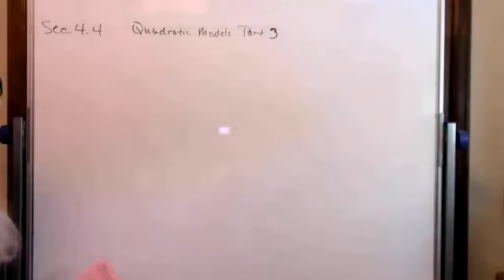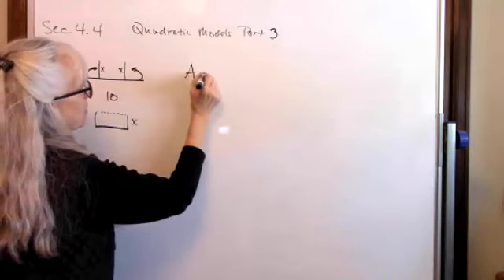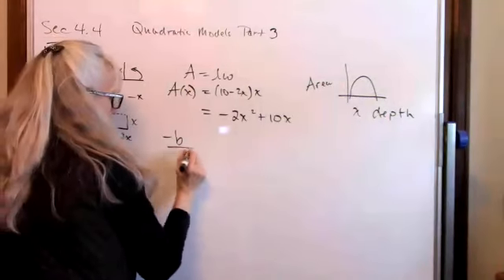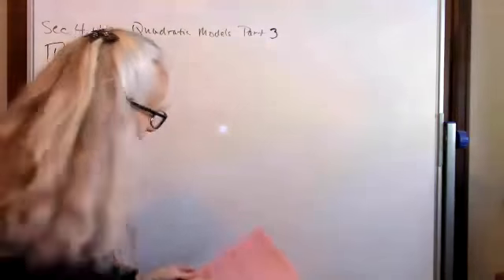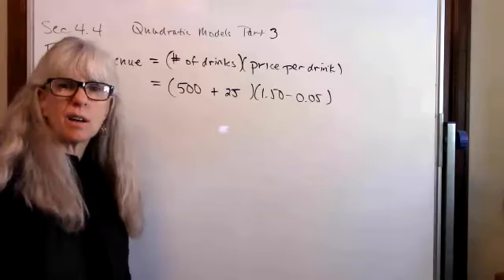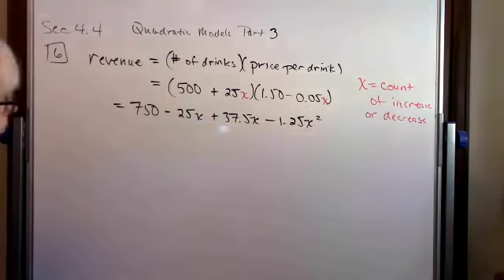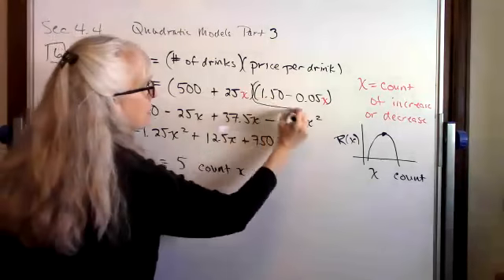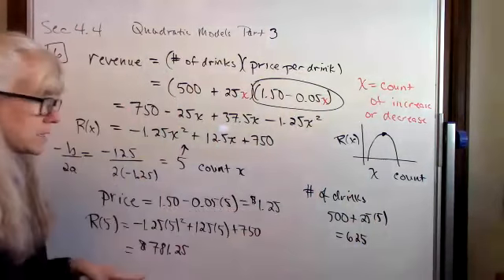Math 120 Sec 4 4 Part 3